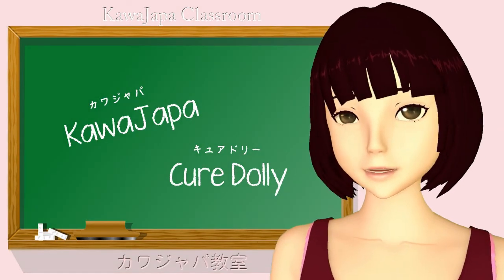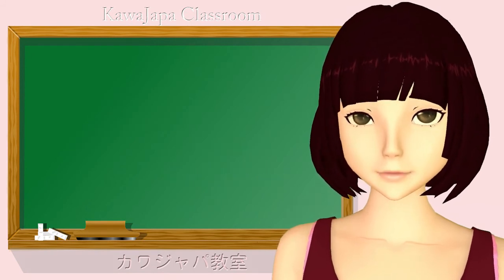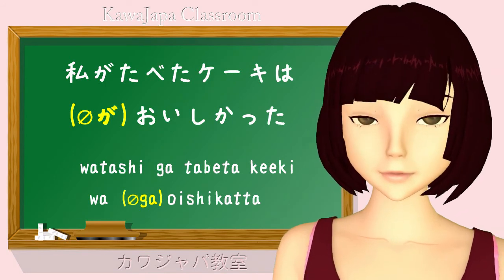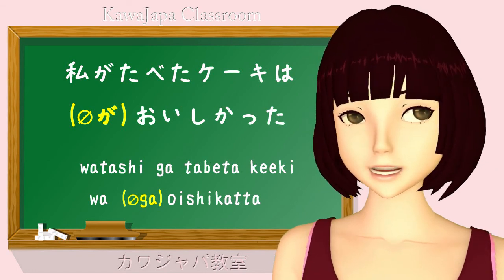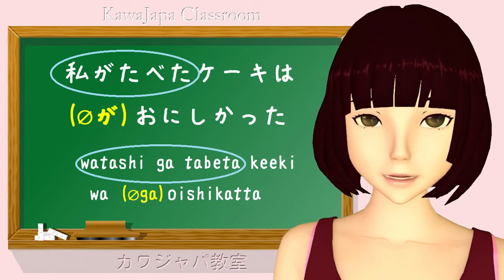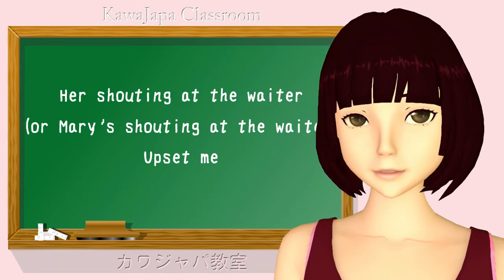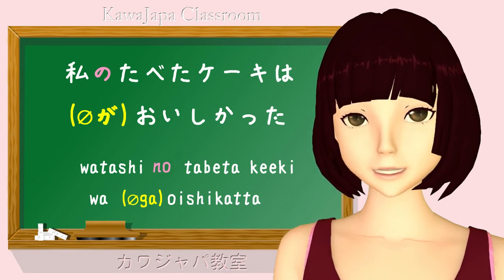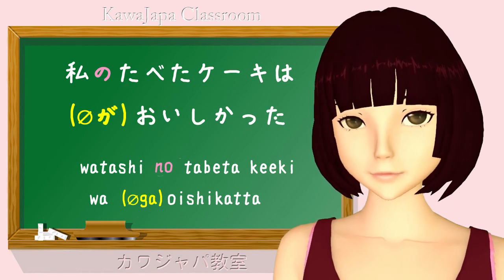Complicated Japanese made easy: "ga particle becomes no in subordinate clauses"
"Ga can become no in subordinate clauses". This is what the textbooks tell you. It isn't false, but it's a bit like calling a cat a "carnivorous feline quadruped". It makes something simple and intuitive overcomplicated and confusing.▼See More ▼